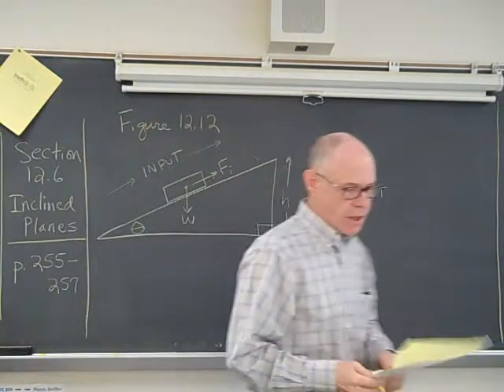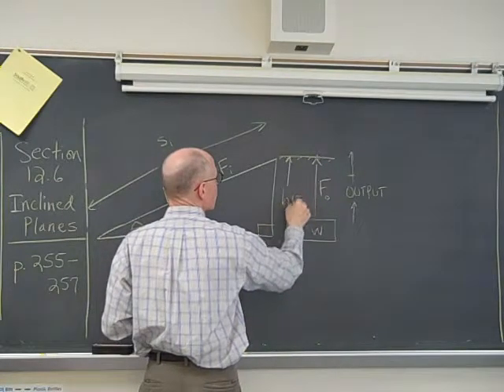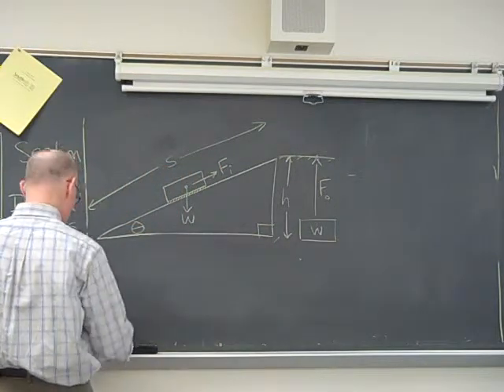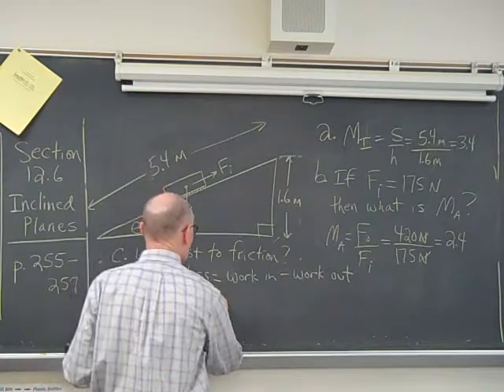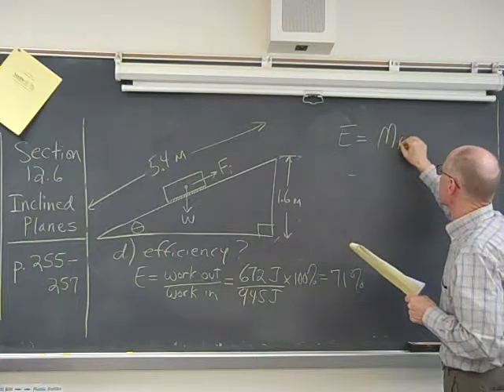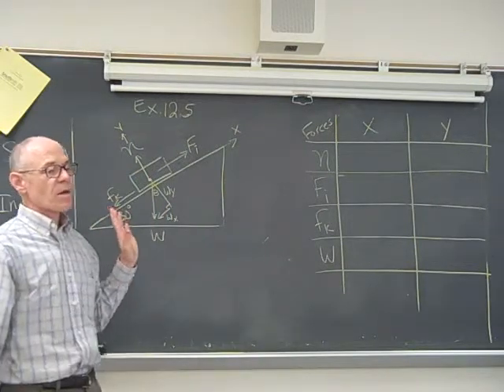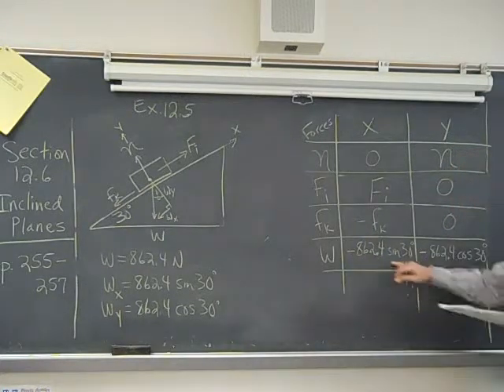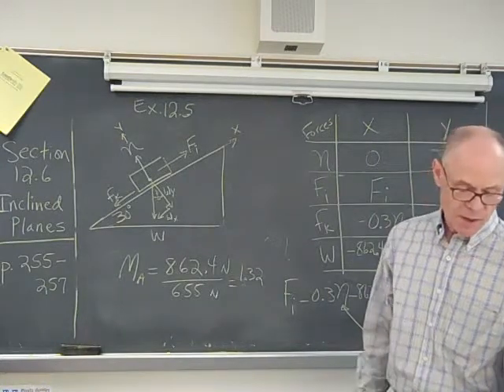Inclined Plane lecture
Lecture on inclined planes.  Base on textbook Physics, 7th edition, by Tippens.